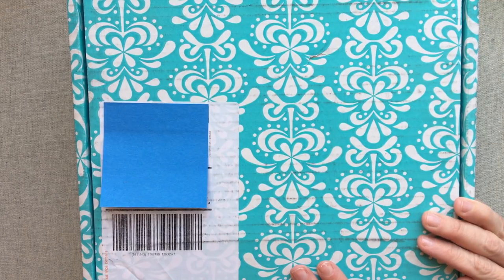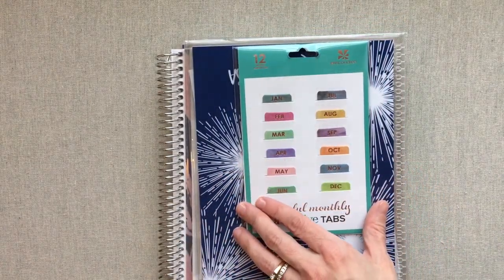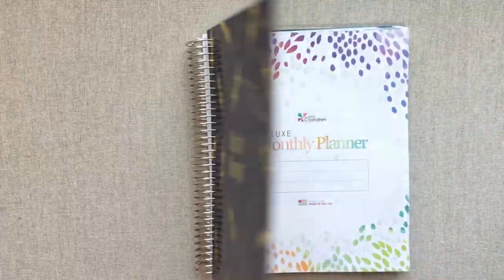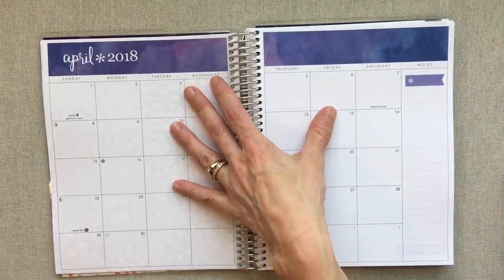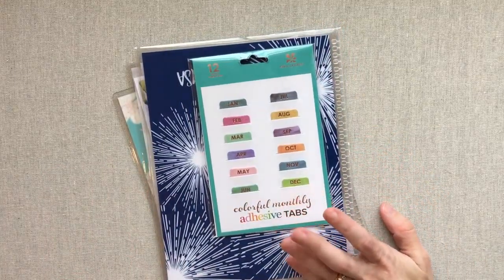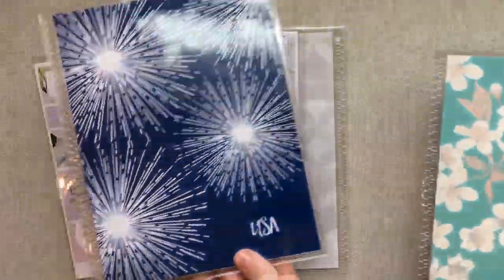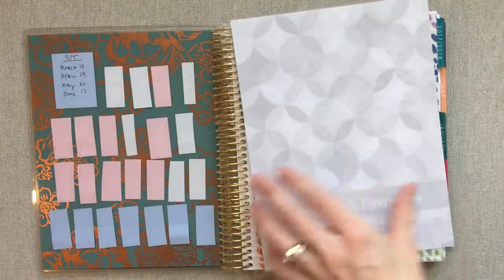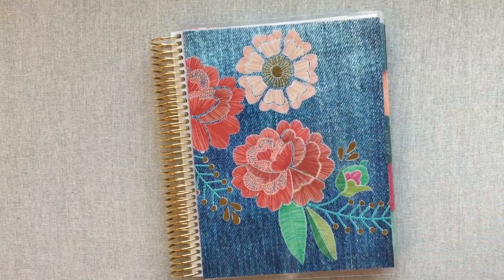Erin Condren Sale Haul -{Deluxe Monthly}